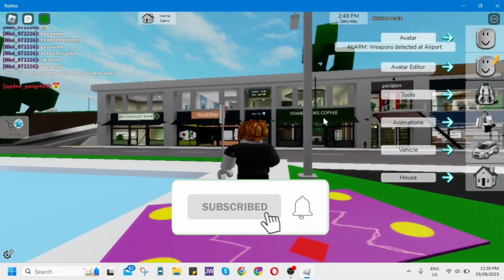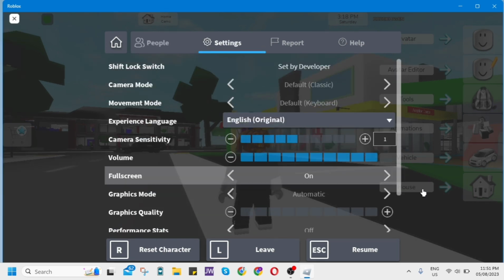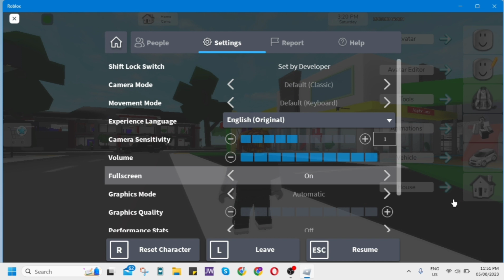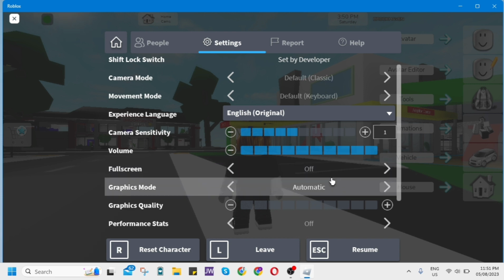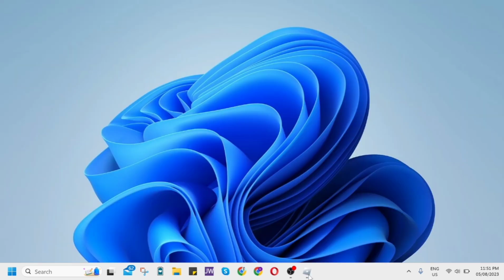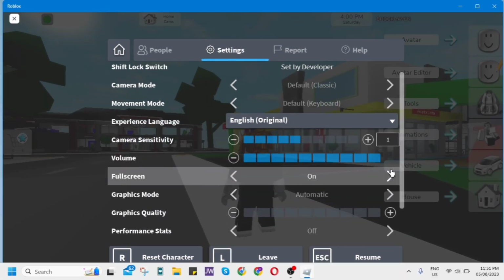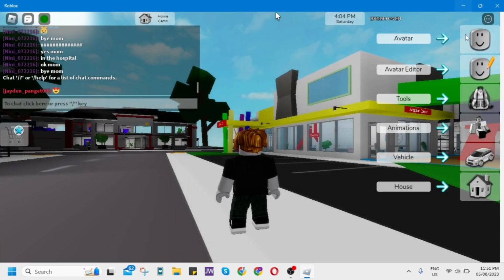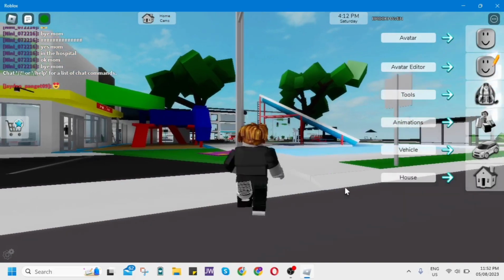🔇 How To Fix Roblox Beeping Sounds When Pressing Keys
In this video I'll show you  How To Fix Roblox Beeping Sounds When Pressing Keys.  The method is very simple and clearly described in the video. Follow all of the steps & you will know how to fix roblox beeping sounds when clicking keys.